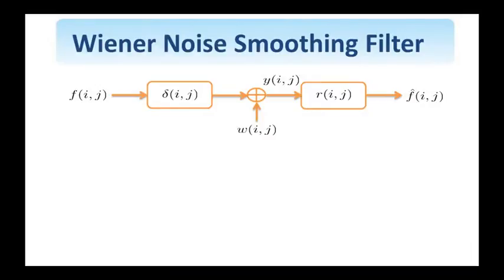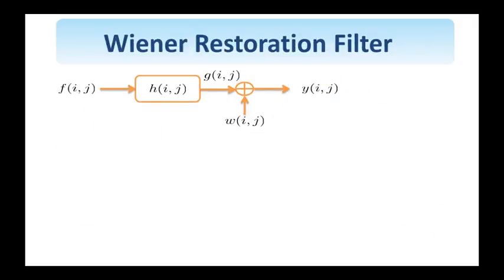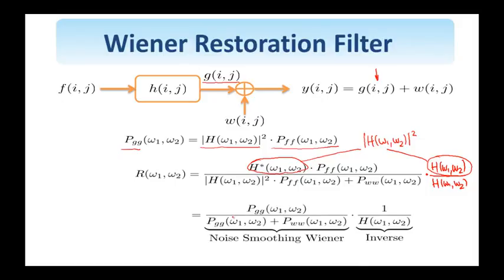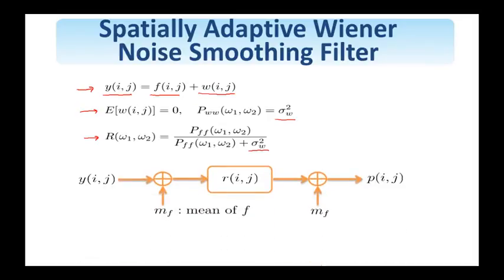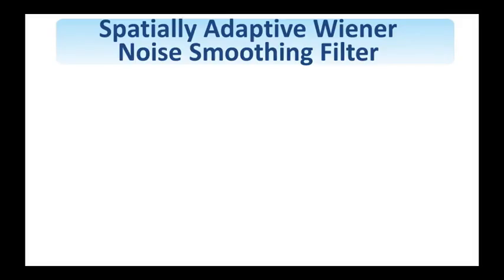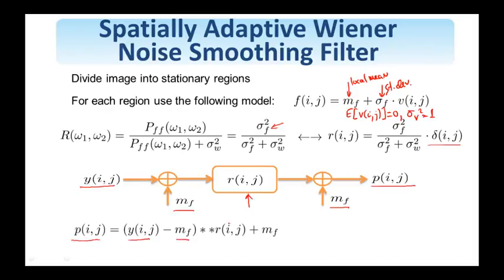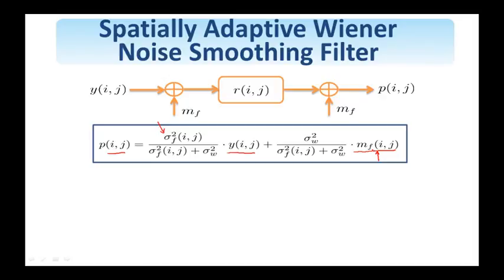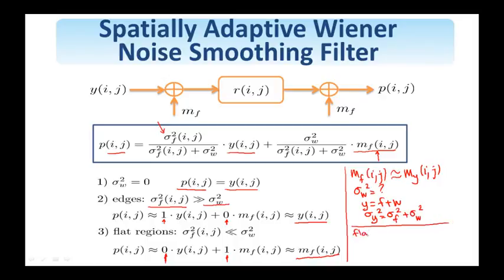39. Digital Image Processing: Wiener Noise Smoothing Filter